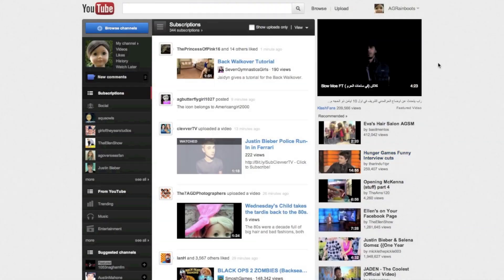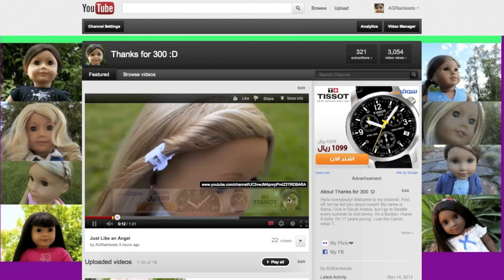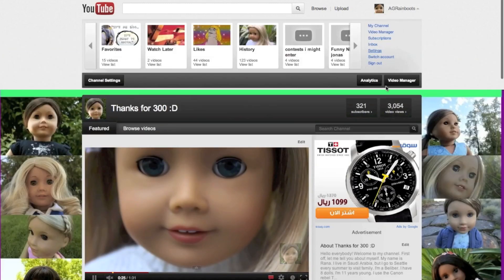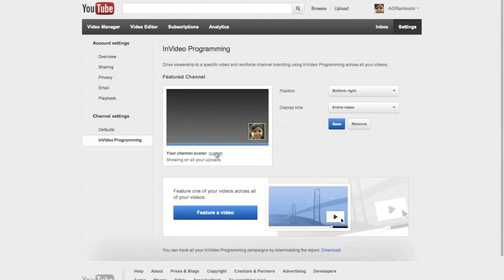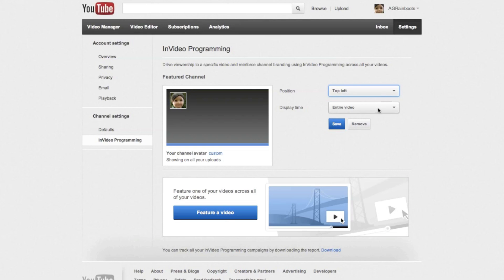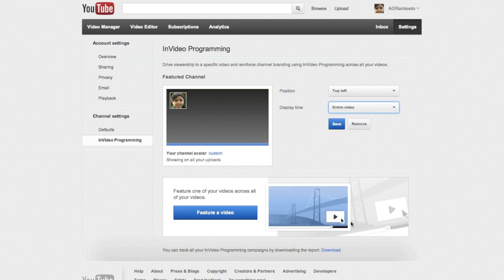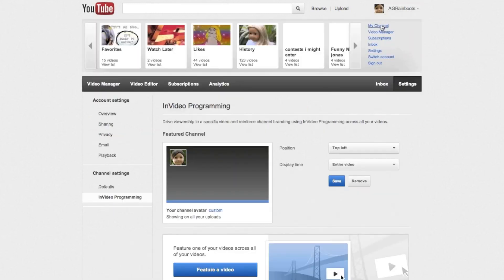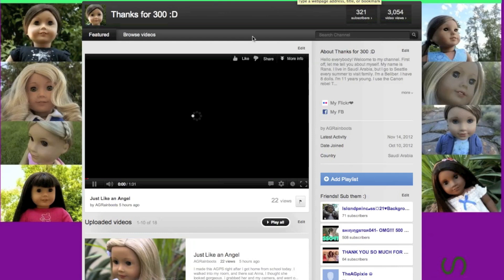How To Add Your Icon In the Corner of your Videos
Yeah!
I always get asked how to do this, so I decided just to make a video about it. Hope it helps!